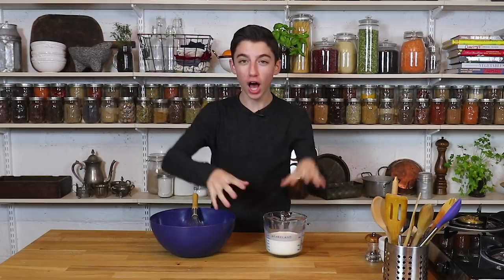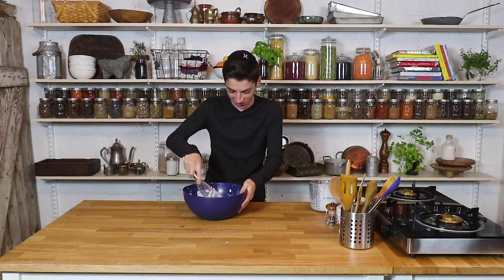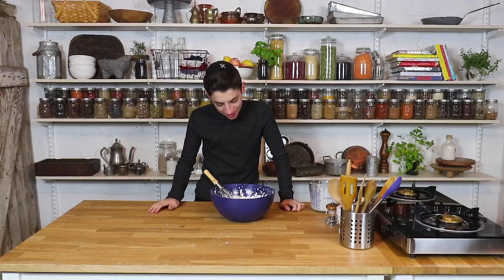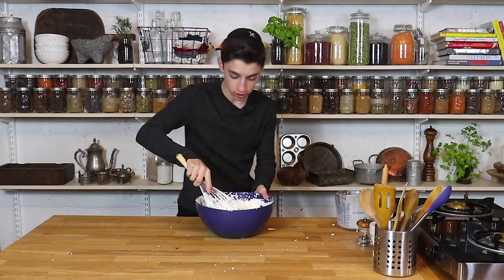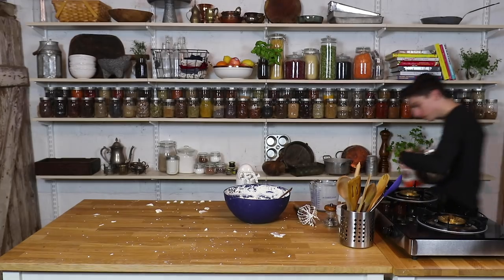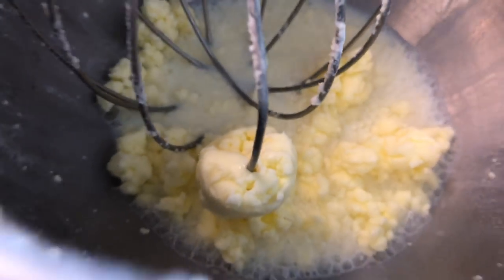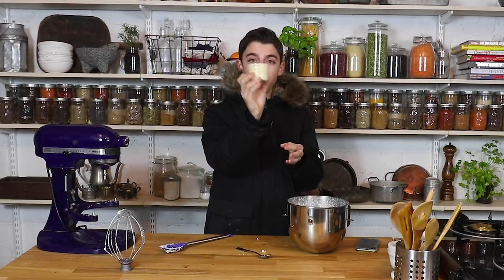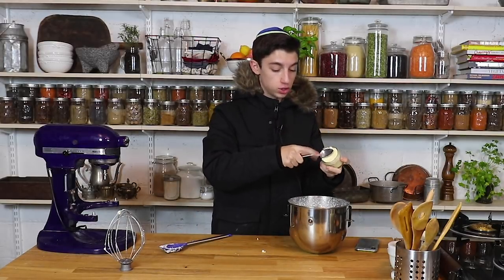Attempting To Make Butter By Hand | Eitan Bernath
Today, I decided to put my culinary skills to the test and try to make butter by hand! I took on this challenge with my friend Natan and we had a blast! We may or may not have had to cheat by using a stand mixer because we got tired of mixing! I included my recipe below for Homemade Butter if you want to try making it yourself. I highly recommend using a stand mixer, unless you want a crazy workout with a whisk!